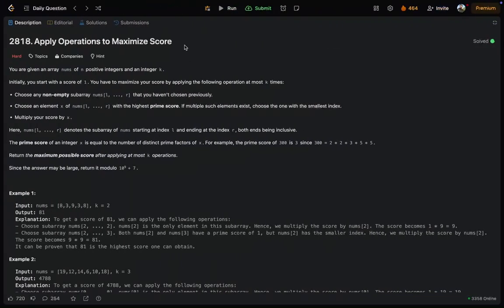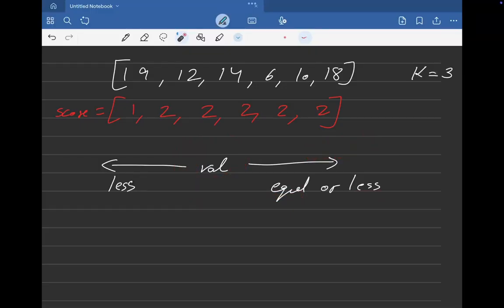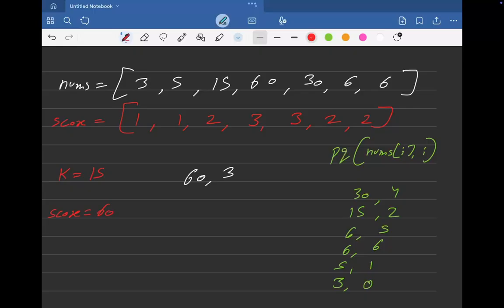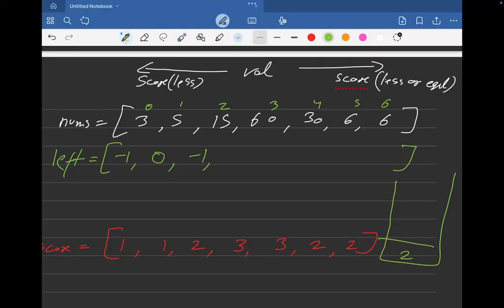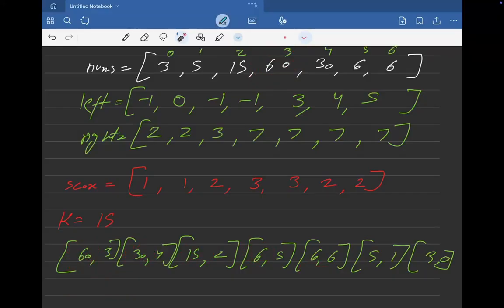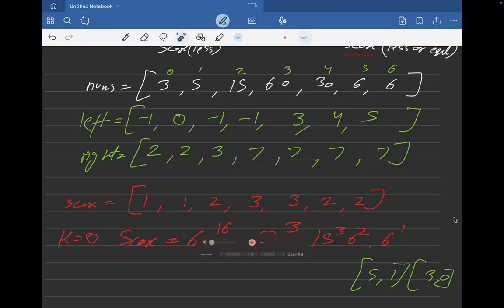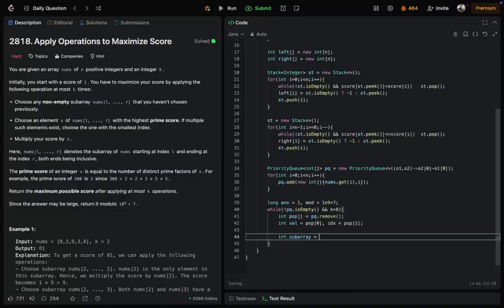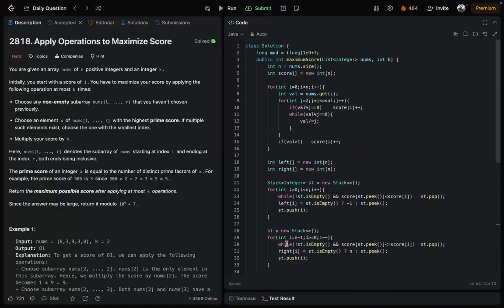2818. Apply Operations to Maximize Score | 29/03/2025 | LeetCode | Daily Challenge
Timestamp:
00:00 - Explanation
02:29 - Approach
27:21 - Code